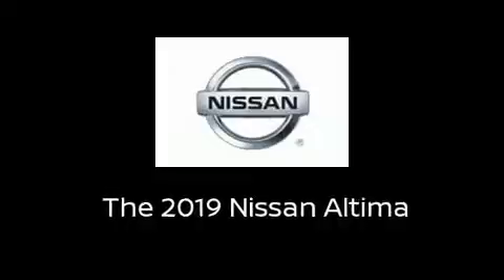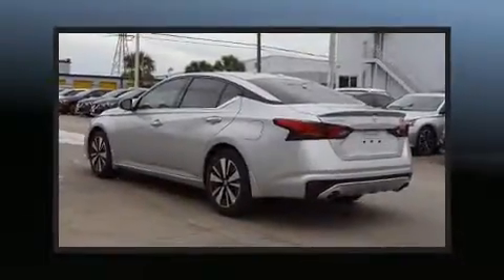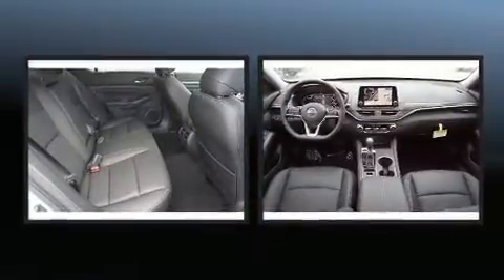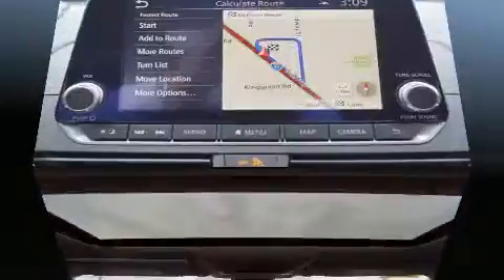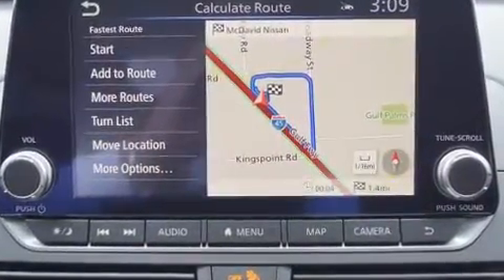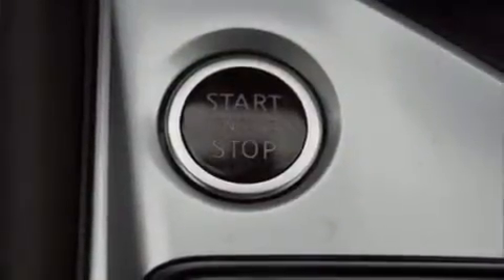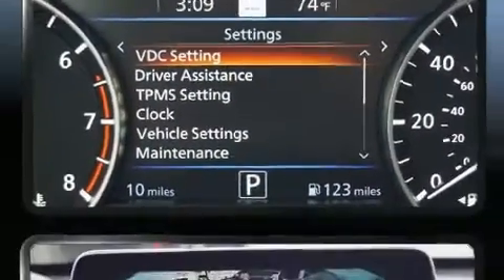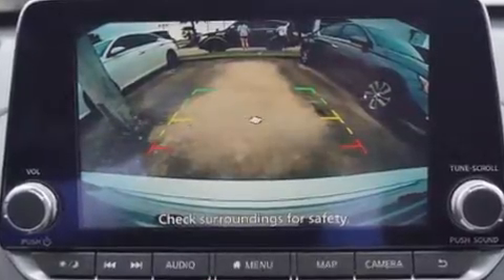2019 Nissan Altima 2.5 SL in Houston, TX 77034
Climb inside the 2019 Nissan Altima. This 4 door, 5 passenger sedan offers the latest in technological innovation and style. Under the hood you'll find a 4 cylinder engine with more than 170 horsepower, providing a smooth and predictable driving experience. Nissan paid particular attention to efficiency and practicality with the following features: leather upholstery, front and rear reading lights, variably intermittent wipers, an automatic dimming rear-view mirror, heated seats, turn signal indicator mirrors, and power seats. For drivers who enjoy the natural environment, a power moon roof allows an infusion of fresh air. Premium sound drives 9 speakers, providing you and your passengers a sensational audio experience. Curtain airbags combine with standard stability control in creating a comprehensive safety network. We know that you have high expectations, and we enjoy the challenge of meeting and exceeding them! Stop by our dealership or give us a call for more information.